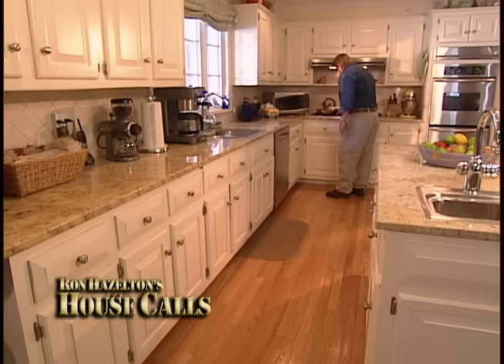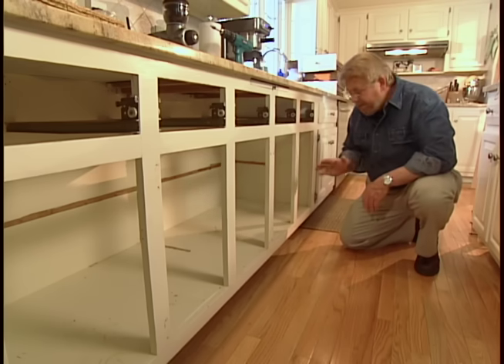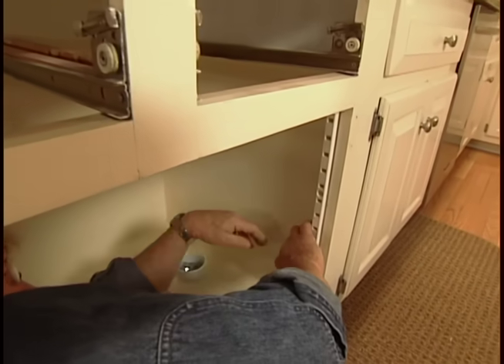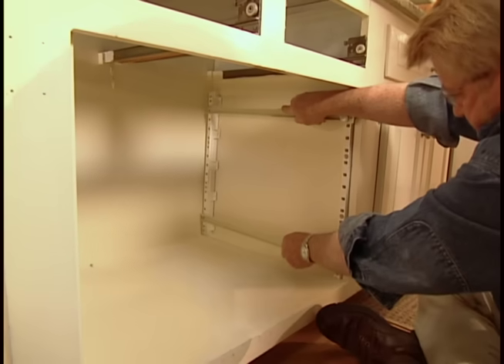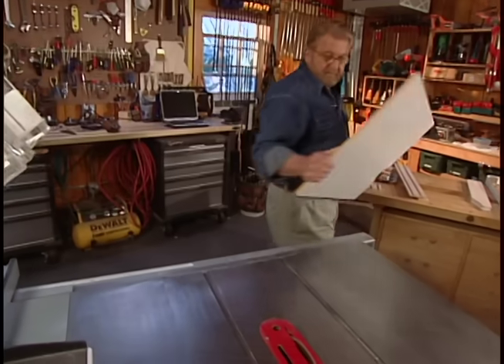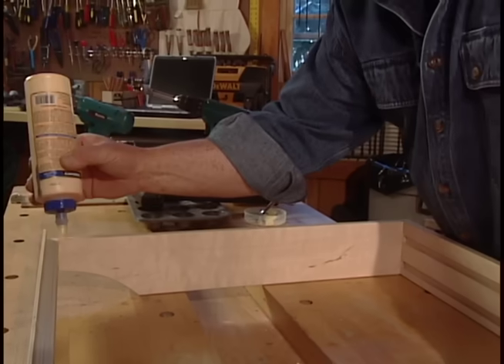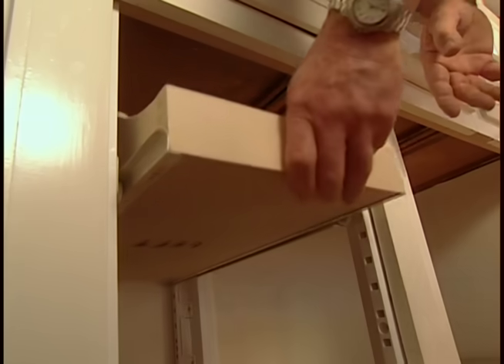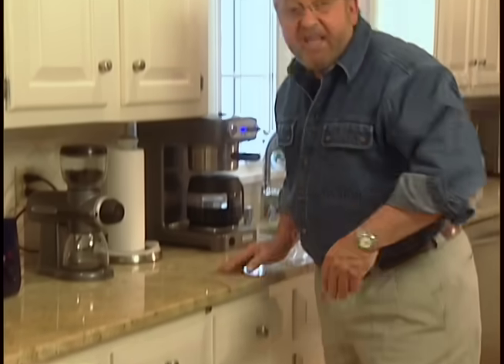How to Install Pull-Out Shelves in Kitchen Cabinets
Purchase a Kit and Use Your Know-how to Install Roll-out Shelves in Your Kitchen Cabinets

Widen your narrow cabinet openings to accommodate larger objects without damaging the cabinet doors or changing their appearance. Install sliding-shelf kits that you purchase, cut to size, and install in your kitchen cabinets for extra storage and easy access to items at the back. The kits join with dove-tailed sides and a tray bottom that is secured with screws.

The QuikTray rollout system is available online from quickdrawers.com.
The do-it-yourself rolling shelf kit can be found online at RollingShelves.com.